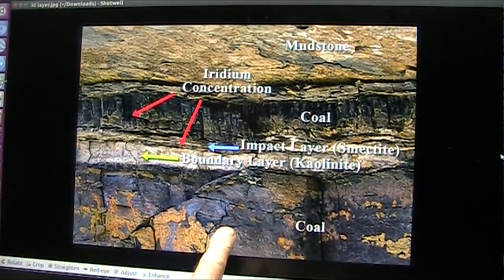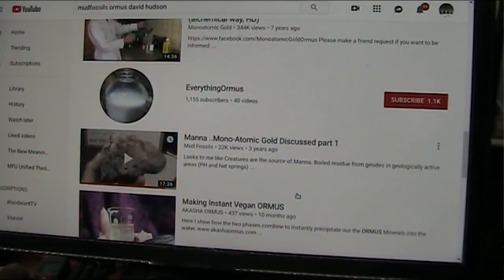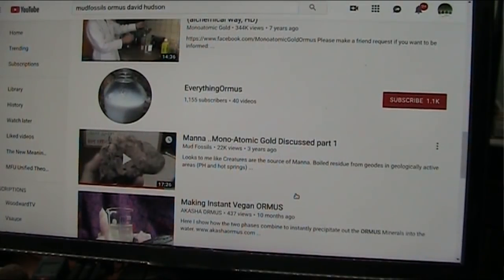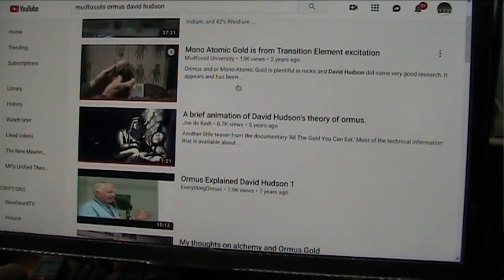Millions in Gold Found Where Predicted